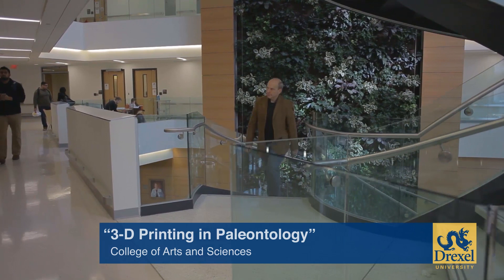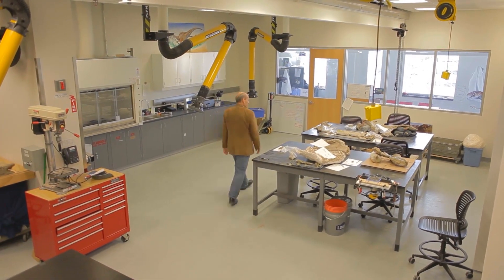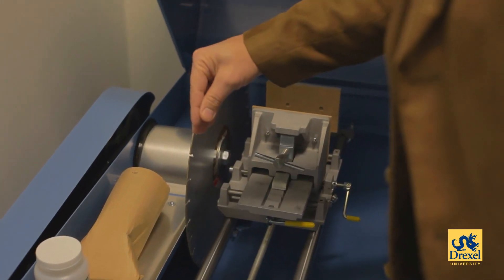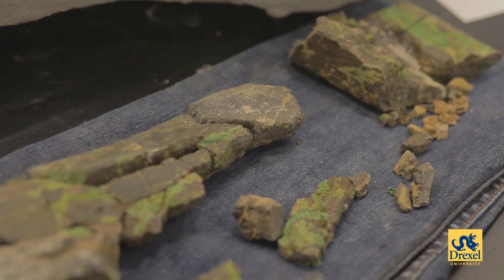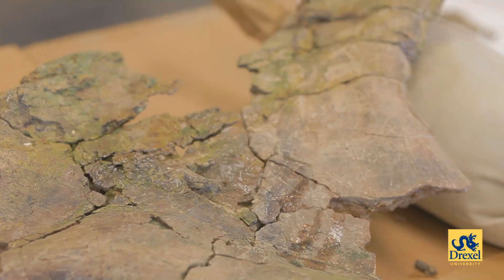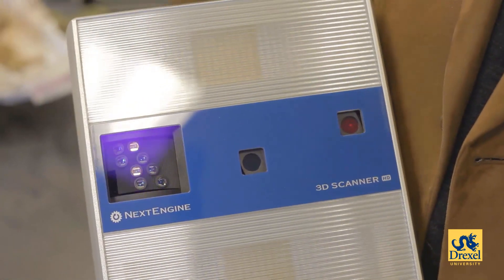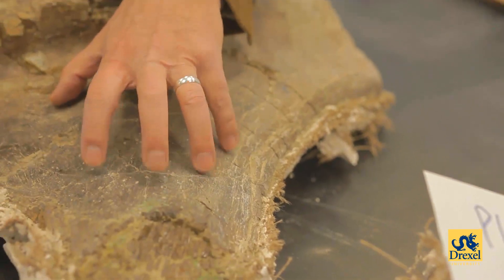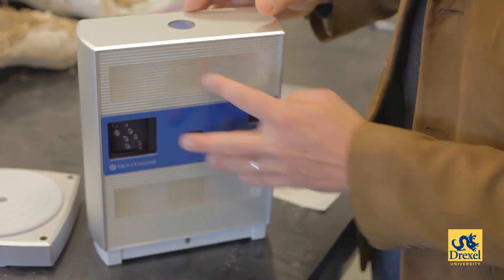3-D Paleontology Printing at Drexel University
Drexel University presents a whole new world of paleontology with 3D laser scanning. 3D printing allows students to study dinosaurs and other ancient creatures by examining the 3-D structure of bones.

Learn more about the latest technology offered at Drexel University.